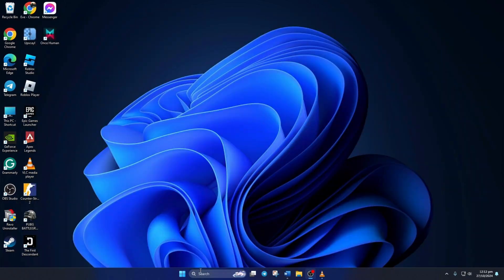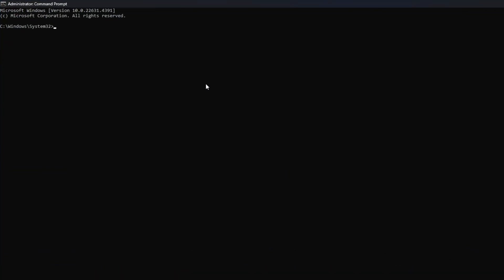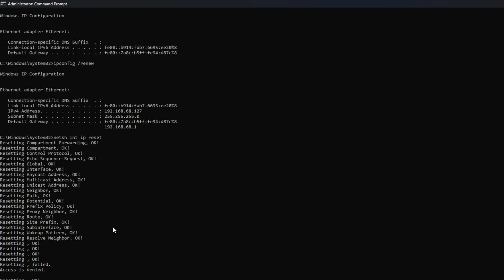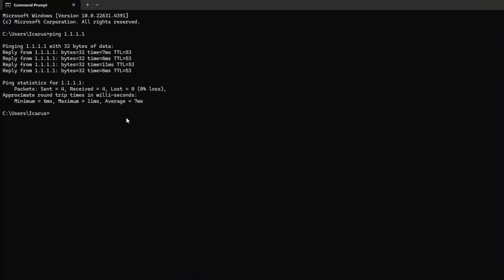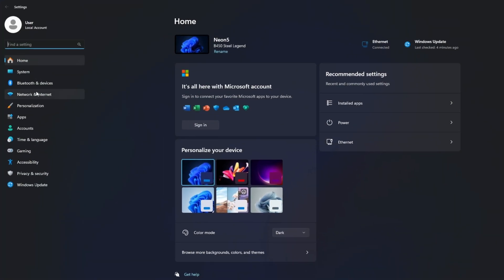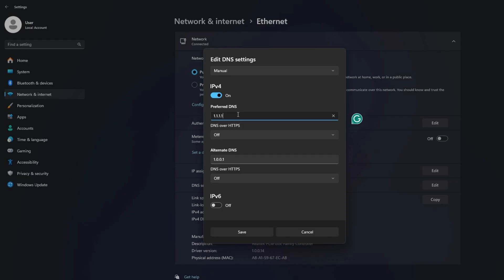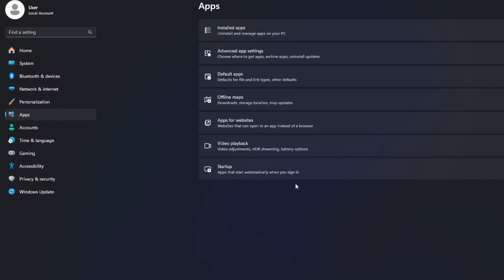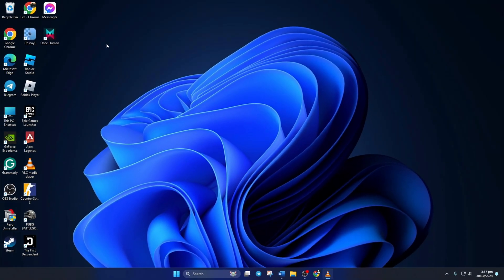How to Fix Facebook Messenger Not Sending on PC/Laptop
Is your Facebook Messenger not sending messages on your PC or laptop? This common issue can occur due to unstable internet, outdated browsers, cache problems, or Messenger server glitches. When this happens, it disrupts communication, especially for important conversations.

In this guide, I’ll explain how to troubleshoot and resolve this issue effectively. From checking your internet connection and clearing cache to updating your browser or Messenger app, we’ll cover all the steps to ensure your messages send without any hassle. Follow along to get Facebook Messenger working smoothly again on your PC or laptop.